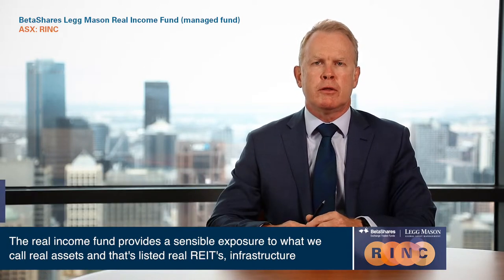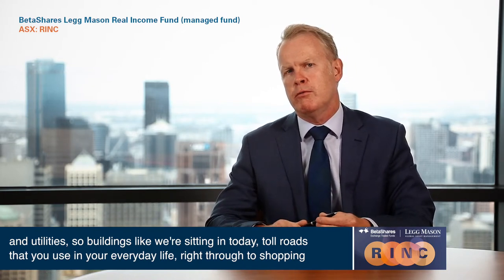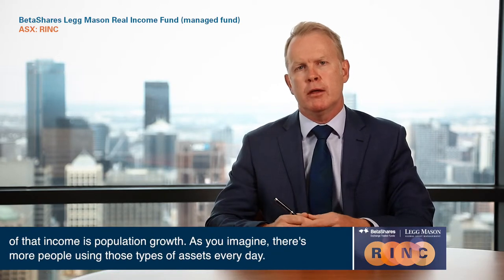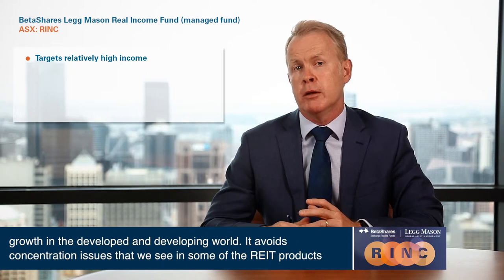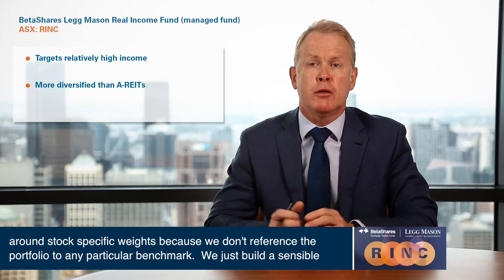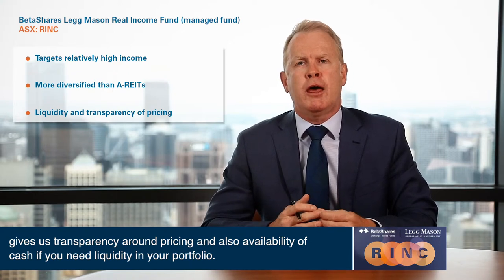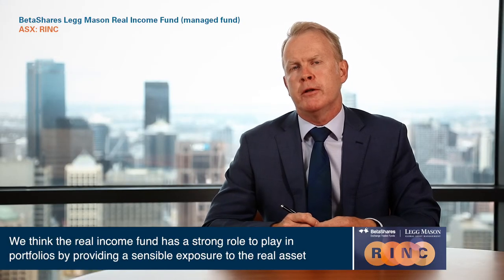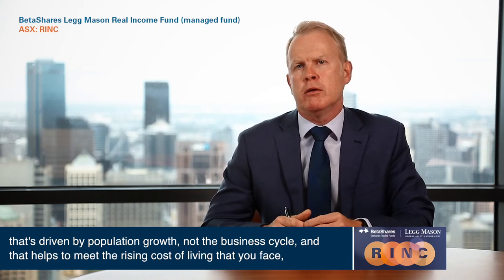BetaShares Legg Mason Real Income Fund (managed fund) (ASX: RINC)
The BetaShares Legg Mason Real Income Fund (Managed Fund) invests in ASX-listed materials securities that hold real or 'hard' physical assets, such as infrastructure and utilities, toll roads, shopping centres and gas and electricity grids.

Watch this short video to discover investing in this fund can be a great way to grow your income stream and diversify your investment portfolio. Or you can read more about the fund